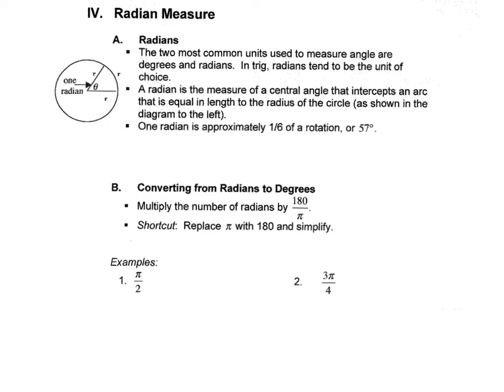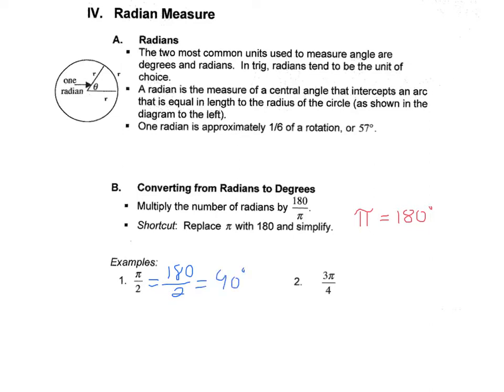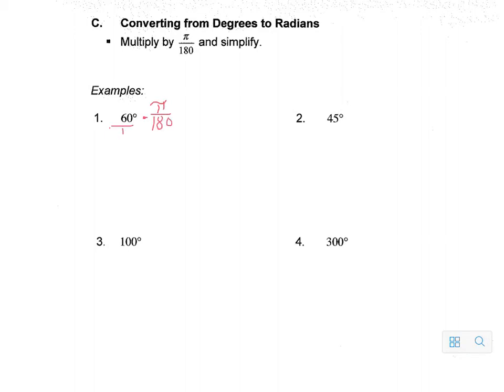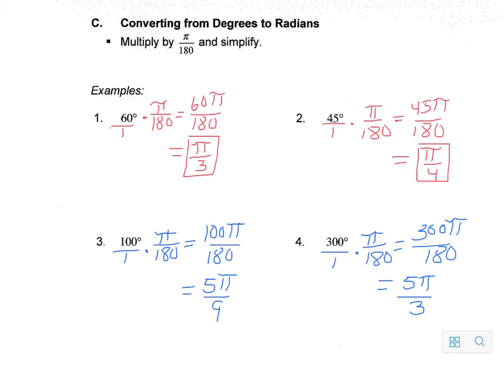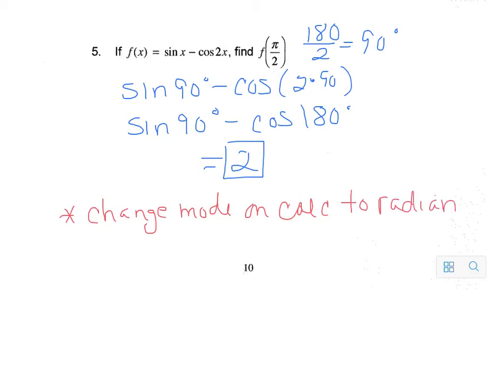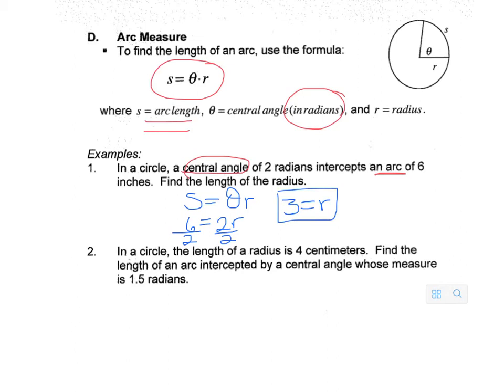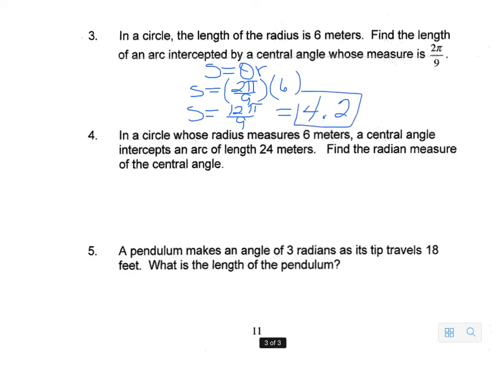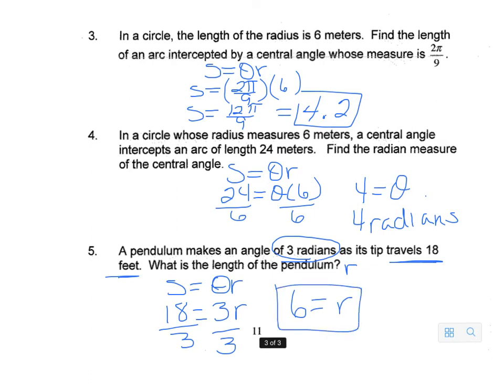U7-4 Radian Measure Video Lesson